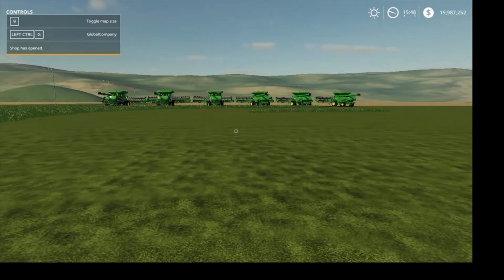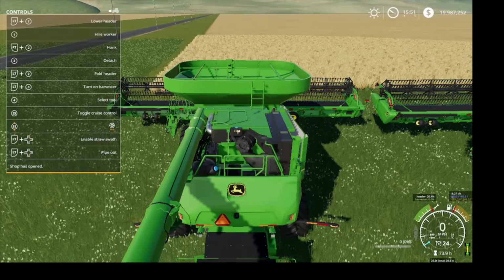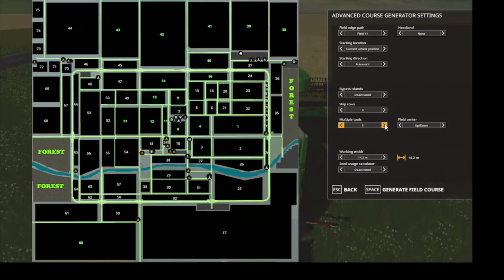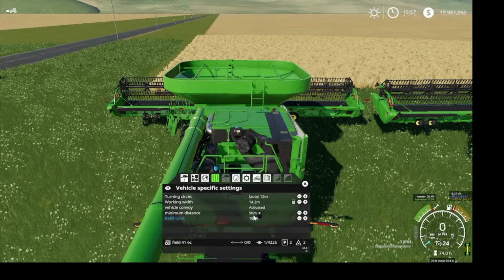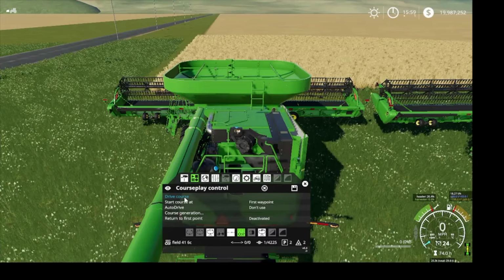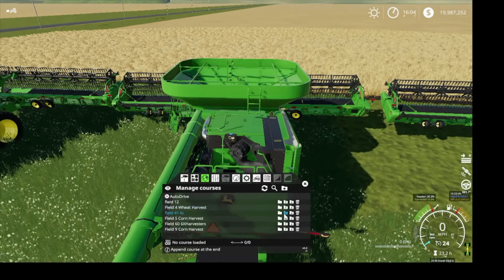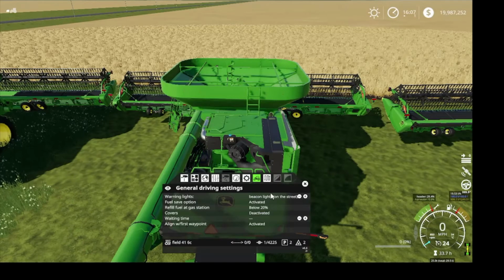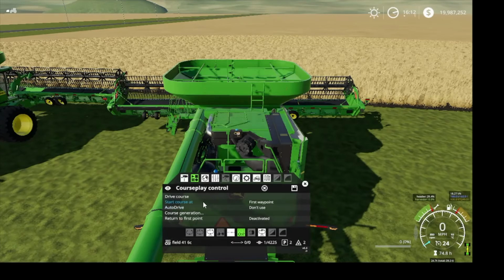FS19 Pt1 Setting Up 6 Harvesters On Courseplay Wild West 16 X Map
FS19 This Video Shows How To Setup Courseplay To Run 6 Harvesters In A Field At The Same Time This Is Part 1 Of 2 Parts